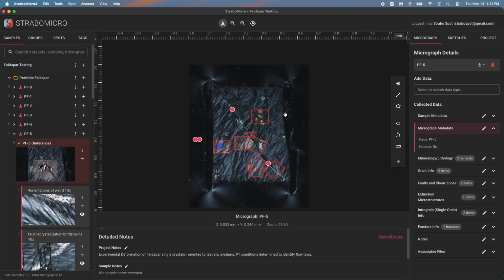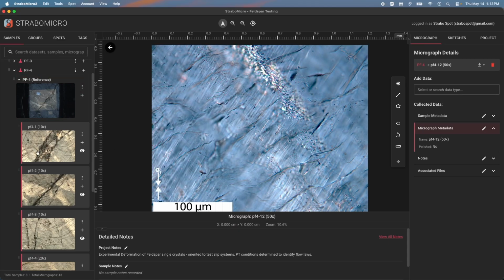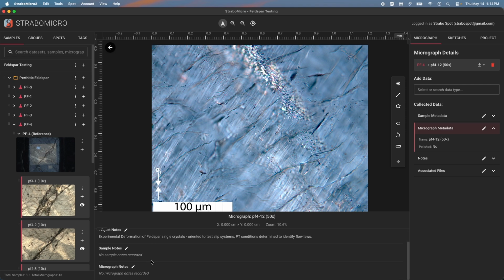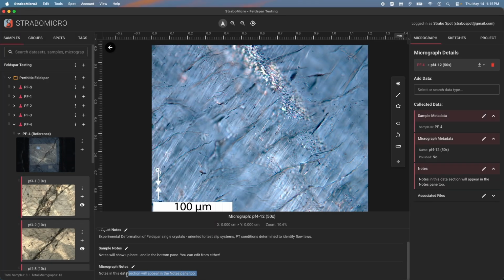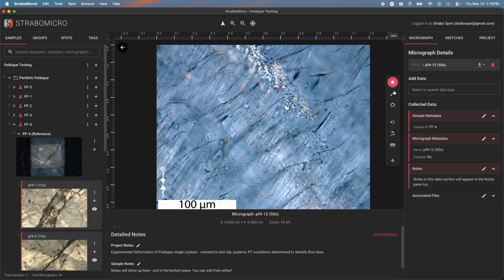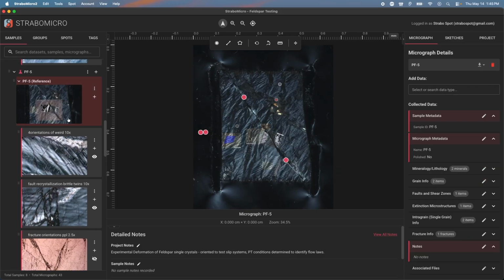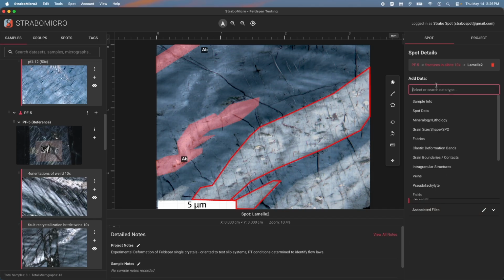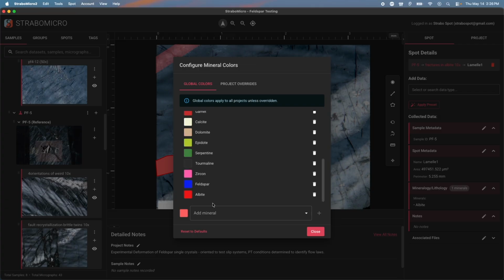Overview of the StraboMicro Application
StraboMicro Interface Overview: Panels, Buttons & View Options
Before diving into your data, it helps to know your way around! In this video, we take a tour of the StraboMicro interface, walking through each pane, button, and view option so you know exactly where everything is and what it does.

In this video, we cover:

The main panes and how they work together
Key buttons and what they do
Available view options and how to navigate them

This video is part of the StraboMicro 2.0 playlist — watch the full series to get up and running with the app from start to finish.